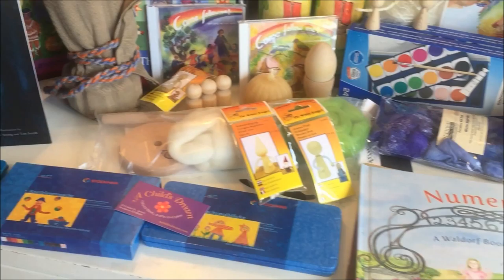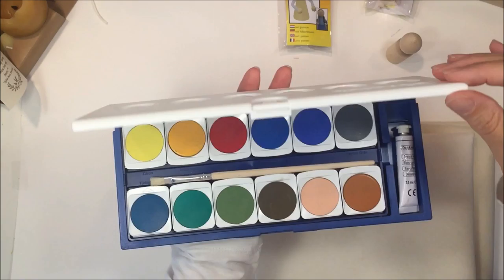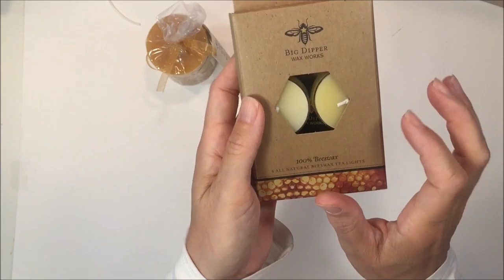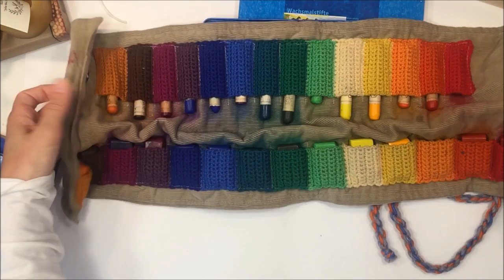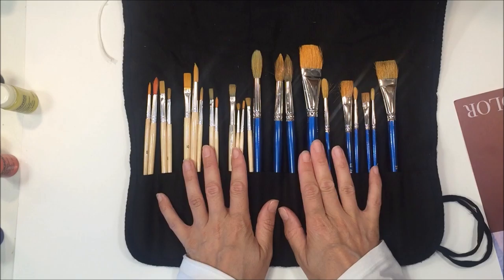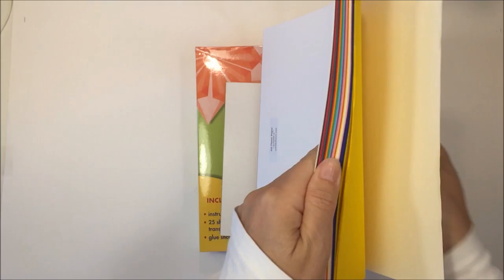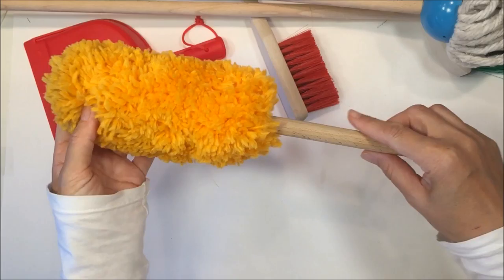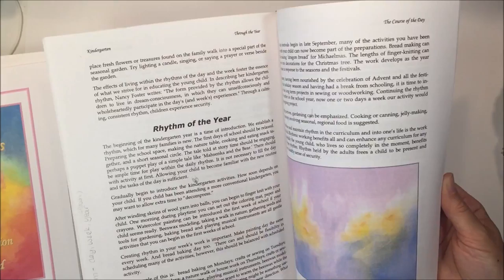Kindergarten Curriculum Haul | Waldorf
I think the first thing that striking about the KG curriculum in the Waldorf philosophy is the absence of any 'academic' work. There are no workbooks, textbooks or even read aloud books. Instead the curriculum is filled with stories to tell, songs to sing, music to listen to, crafts to do, and toys to play with. The natural rhythm of the day is enhanced with imaginative stories and pretend play with child-sized brooms, ironing boards, wooden trucks and simple dolls. Meals are events celebrated with an opening verse. They are varied with flavored, wholesome and thoroughly enjoyed. The toys are simple and all natural.

The complete list of products are as follows:

• Art Tissue Paper - Review this product
• Stockmar Beeswax Crayons - 16 Colors, Block - Review this product
• Stockmar Beeswax Crayons - 16 Colors, Stick - Review this product
• Beeswax Candle Rolling Kit - Review this product
• Wood Cup (4) - Review this product
• Wood Egg (6) - Review this product
• Olive Wood Nutcracker - Review this product
• Paint Jar Holder & 6 Jars - Review this product
• Crafts Through The Year by Berger - Review this product
• Holland Wool Felt Warm Colors, Yards + Cuts - Review this product
• Holland Wool Felt Cool Colors, Yards + Cuts - Review this product
• Holland Wool Felt Neutral, Baby Colors, Yards + Cuts - Review this product
• Stockmar Modeling Beeswax - 12 Colors - Review this product
• Come Follow Me CD - Volume One - Review this product
• Come Follow Me CD - Volume Two - Review this product
• Finger Puppet Bases (5) - Review this product
• Wood Peg Doll - Large (10) - Review this product
• Wood Peg Doll - Female (8) - Review this product
• Smooth Mohair Yarn - Undyed - Review this product
• Lyra Opaque Watercolor Paint Set - 24 Colors - Review this product
• Beeswax Pumpkin Candle - Review this product
• - Review this product
• Sail Boat Building Kit - Review this product
• Wind Car Building Kit - Review this product
• Respect the Spindle Book by Abby Franquemont - Review this product
• Stockmar Watercolor Paints - Set - Review this product
• Making Peg Dolls & More by Margaret Bloom - Review this product
• Paper Suncatchers - Window Stars Kit - Review this product
• Numerica - A Waldorf Book of Counting - Review this product
• LMNOP Alphabet Book by Howard Schrager - Review this product
• LMNOP Alphabet Wall Cards - Review this product
• Mini Playhouse Kit - Review this product
• Creative Silk Pack - Winter Night Sky - Review this product
• Wood Gnome with Pipe Cleaner Arms - Review this product
• Wood Doll with Pipe Cleaner Arms - Review this product
• Wood Finger Puppet with Pipe Cleaner Arms - Review this product

Broom set by Melissa and Doug from Rainbow Resource
Share pics of your projects with me!